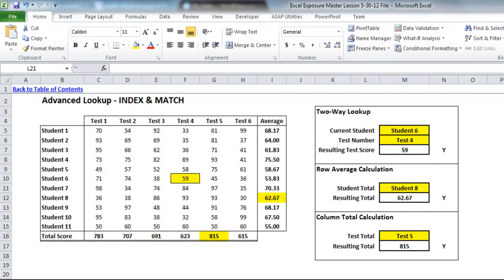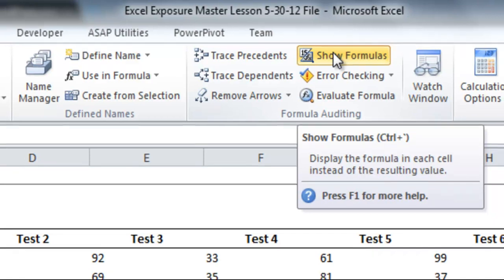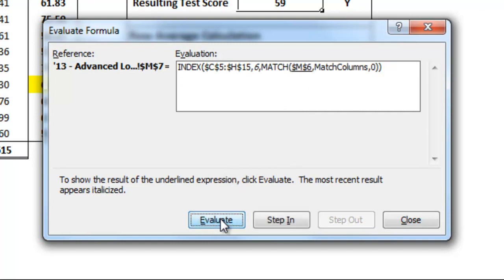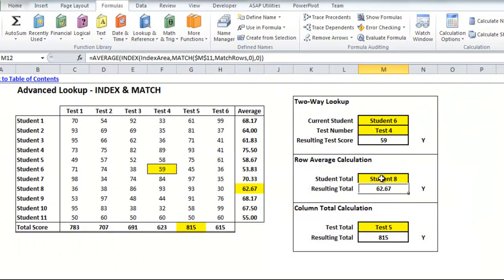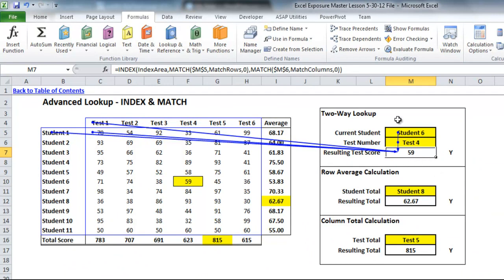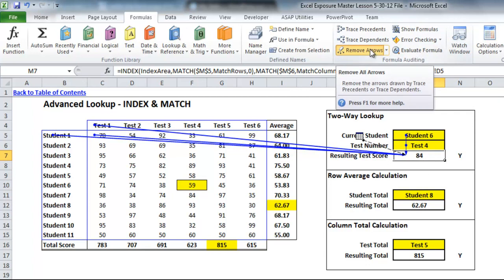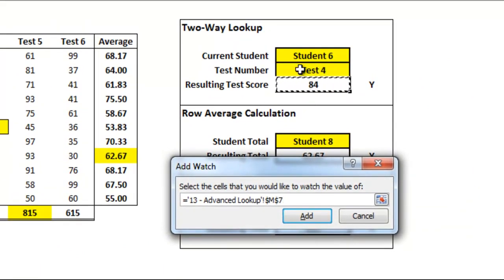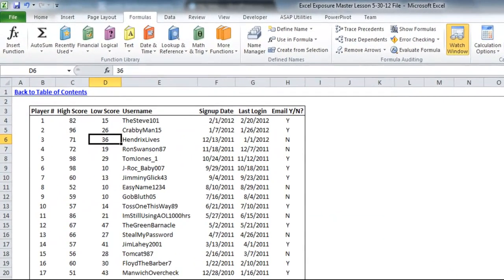Formula Auditing & Formula Evaluation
Formula Auditing and Formula Evaluation is a powerful component in Excel, and today's video lesson goes over the following topics:

- Show Formulas: How to change view to show formulas instead of cell results.

- Formula Evaluation: See how Excel views the formula as you walk your way through the calculations.

- Trace Precedents / Trace Dependents: Helps finding out where your data is coming from and/or going to.

- Watch Window: Allows for user to set certain cells into a window that can be viewed as you switched sheets.

Make sure to download the most recent Master Workbook to follow along